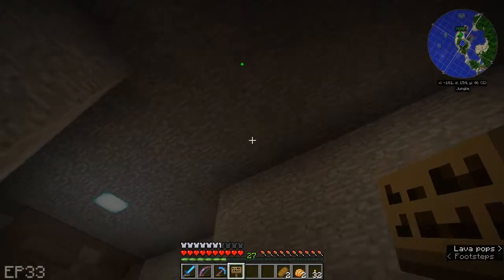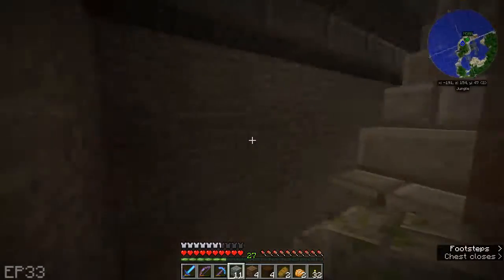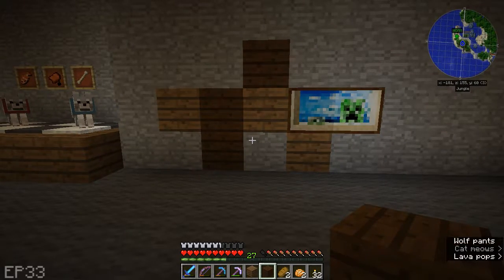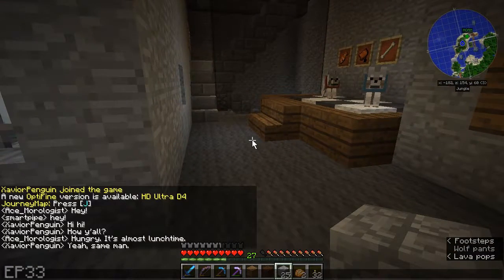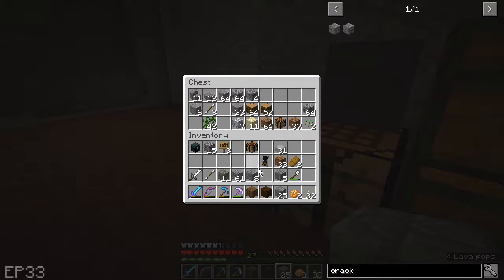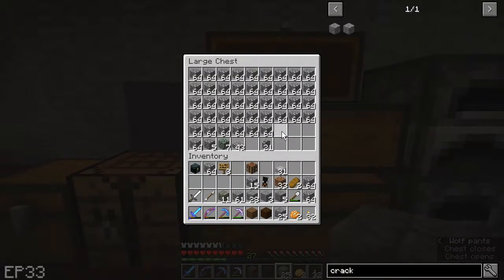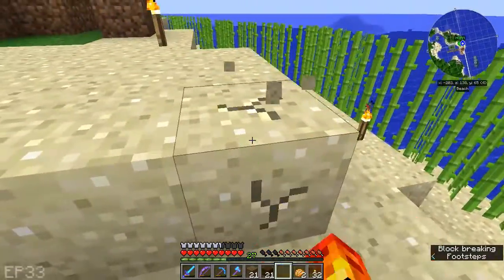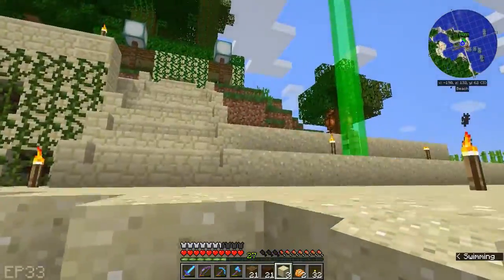Farlander Adventures - EP33 - In the Boudoir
Today, I am back on the server to make a few welcomed changes to my boudoir. More aesthetics than anything.

Support KurtJMac's journey to the Far Lands in Minecraft Beta 1.7.3